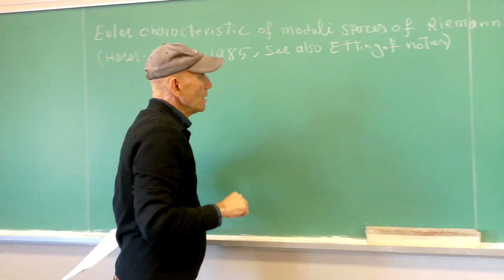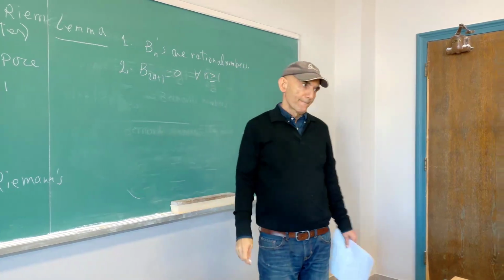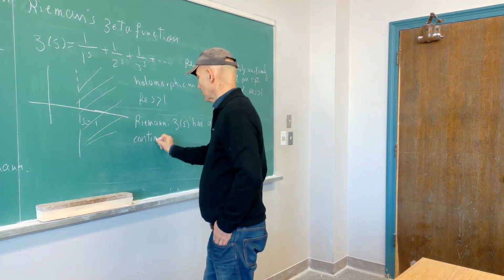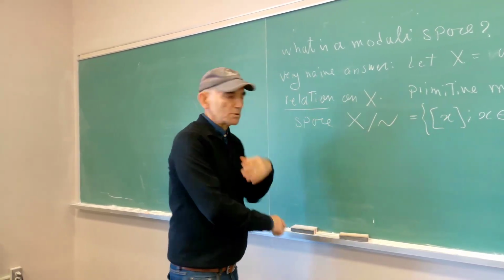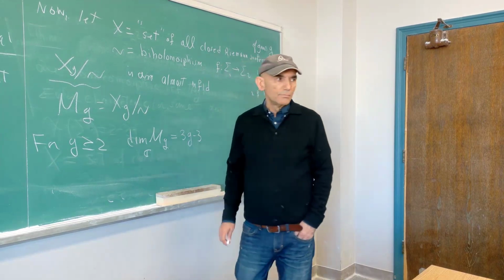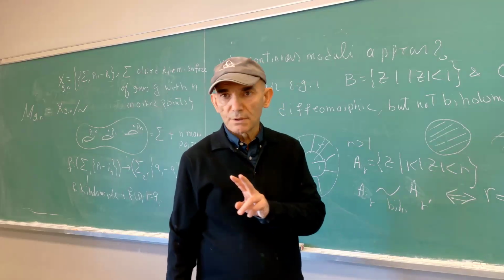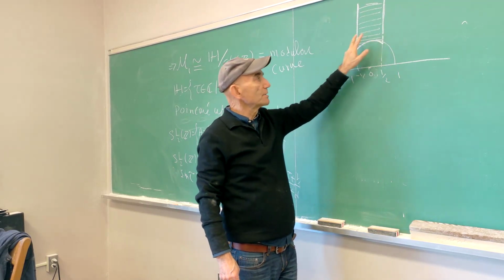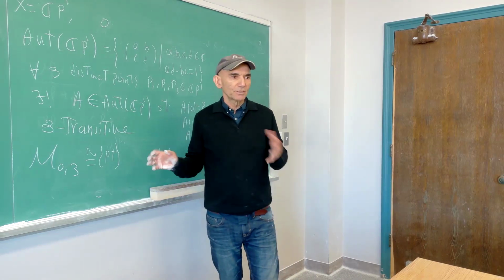Lecture 17: Harer-Zagier Theorem I | Mathematics Inspired by Quantum Field Theory